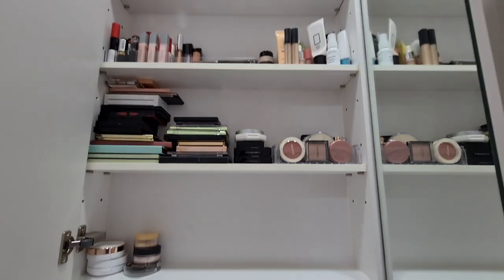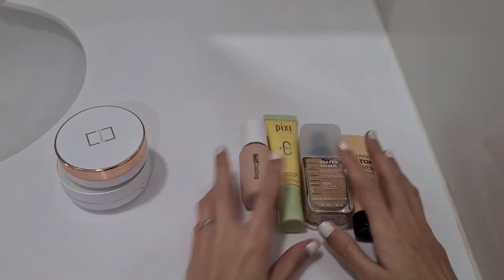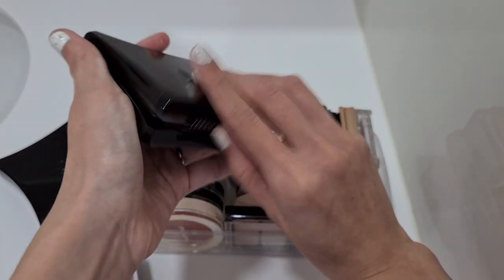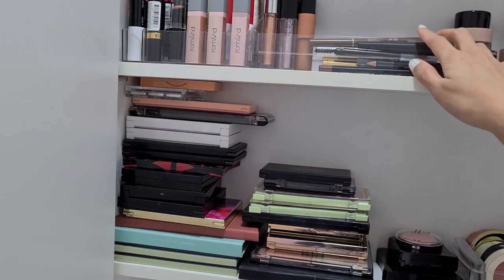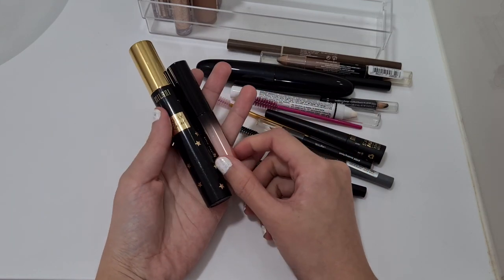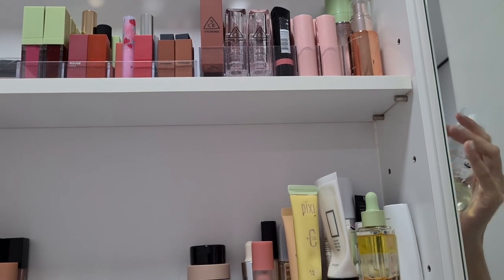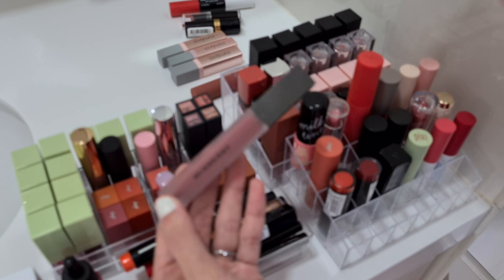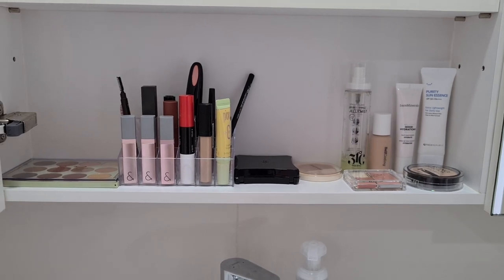FIRST SHOP MY STASH MAKEUP #1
1st shop my stash, curating a makeup basket / everyday makeup drawer!
Pixi +c undereye brightener
Collection lasting perfection ultimate wear powder
3ce blush blusher last time
illamasqua beyond powder deity highlighter
Innisfree face designing duo contour & highlighter
Pixi eyeshadow palette reflex light
Burberry liquid lip velvet dark rosewood
3ce blurring liquid lip
Color me happy lipstick nude beauty
Heated lash curler
Anastasia lash brag mascara
Milani stay put matte 17hr wear liquid liner
Diego dalla palma eye pencil
Etude house drawing eyebrow pencil